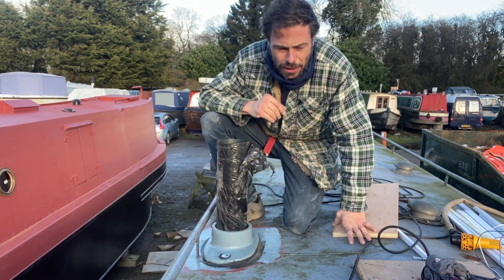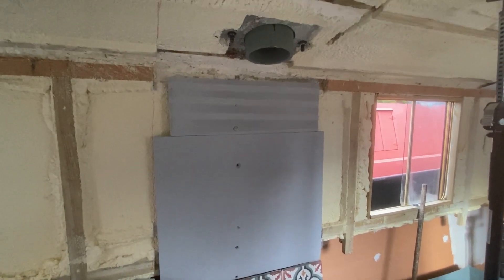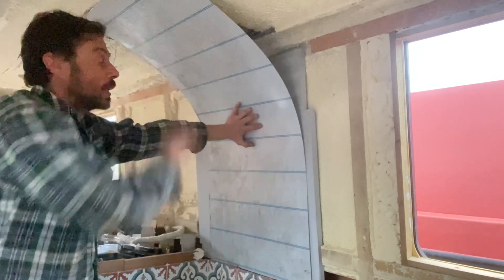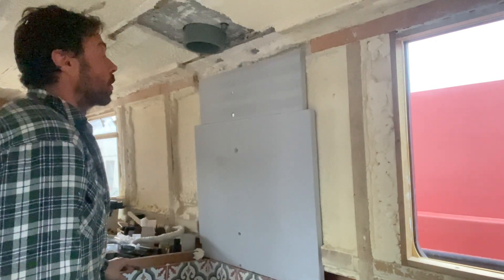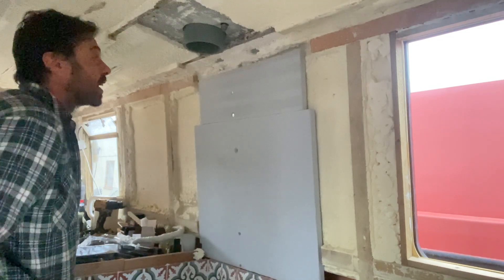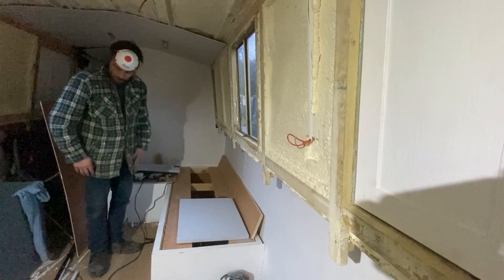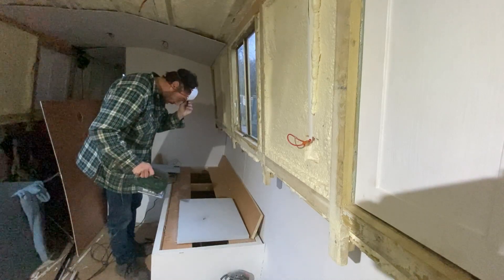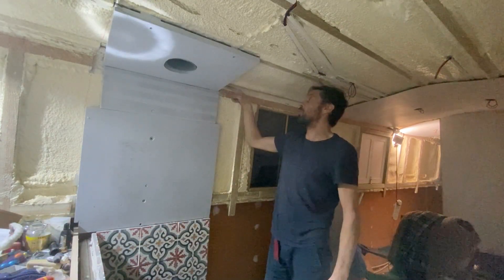105. Calcium Silicate and Stainless steel fire protection installed on the Narrowboat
The fire protection is coming along and the large metal sheet needs to be bent